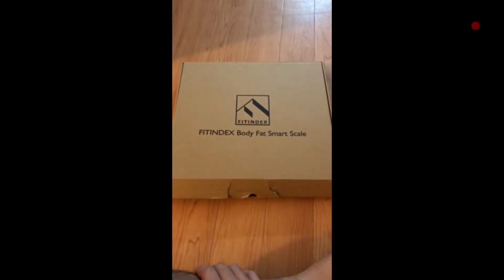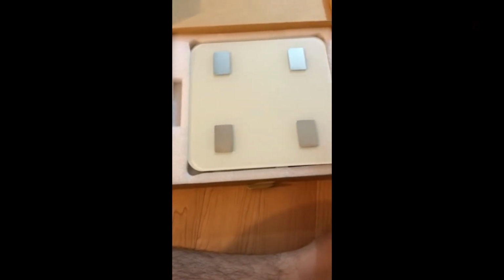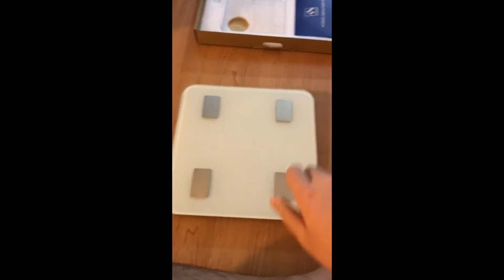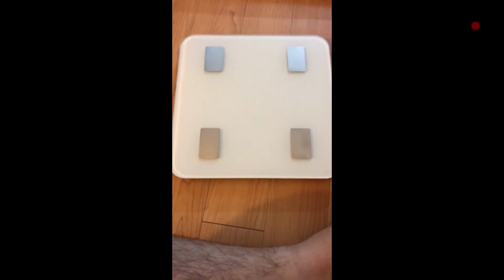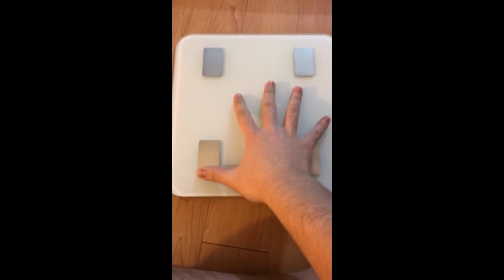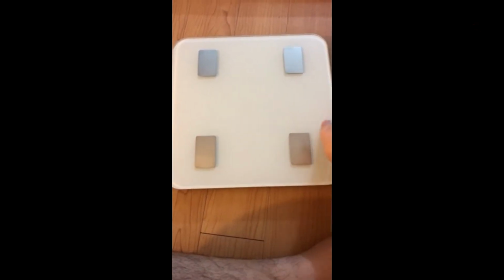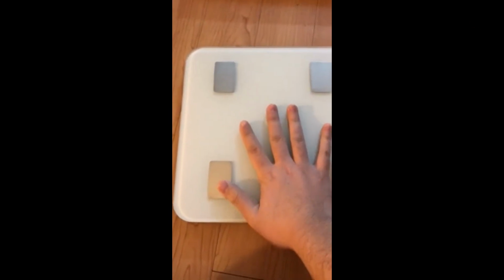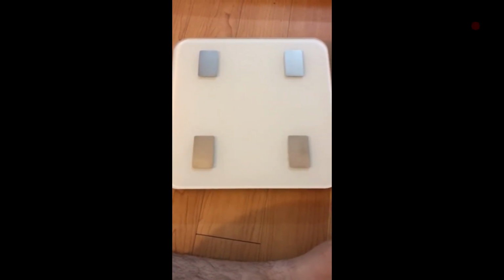FITINDEX Smart Scale: FITINDEX Smart Scale Unboxing.+FITINDEX Bluetooth Smart Body Fat Scale Review!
Best Reviews, Discounts, Offers FITINDEX Smart Scale: FITINDEX Smart Scale Unboxing.+FITINDEX Bluetooth Smart Body Fat Scale Review!

Bluetooth Body Fat Scale, FITINDEX Smart Wireless Digital Bathroom Weight Scale Body Composition Analyzer Health Monitor with iOS & Android APP for Body Weight, Fat, Water, BMI, BMR, Muscle Mass

Main Features of FITINDEX app

13 KEY body composition metrics:

Body Weight, BMI, Body Fat %, Water %, Skeletal Muscle, Fat-free Body Weight, Subcutaneous Fat, Visceral Fat, Muscle Mass, Bone Mass, Protein, Basal Metabolism, and Body Age.

One scale, unlimited users
Share data with friends or family
Stand on the scale with bare feet and sync all metrics to the app within 10s!
Don't forget to get your scale connected first!

1. Download FITINDEX app and register an account

2. Enable Bluetooth and open the FITINDEX app

3. Step on the scale and view the data on your phone

High Accuracy & Made of Quality Materials

The FITINDEX Bluetooth Scale is equipped with four high-precision sensors and four electrodes to ensure a quick and accurate body composition analysis. Surface is made of 5 mm tempered glass; bottom is made of quality ABS plastic.

Syncs with your favorite fitness apps, FITINDEX app syncs data with Apple Health, Google Fit, or Fitbit App!